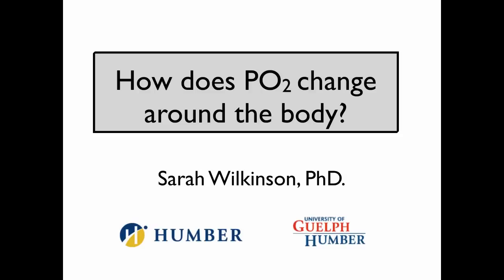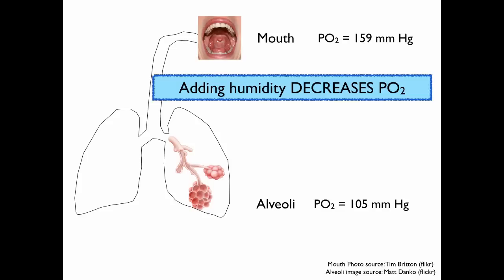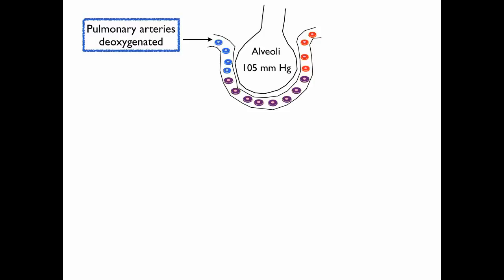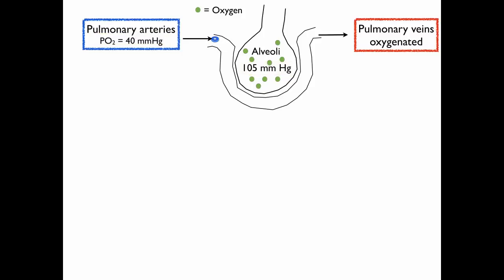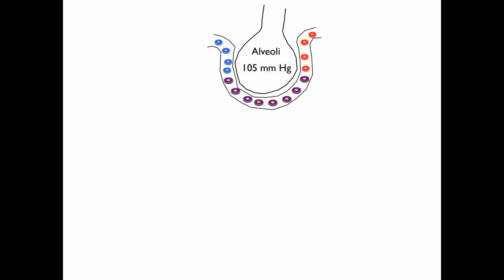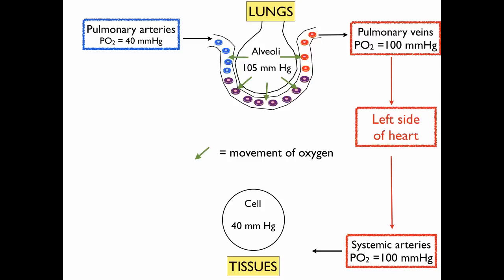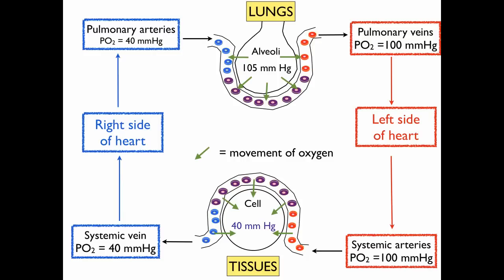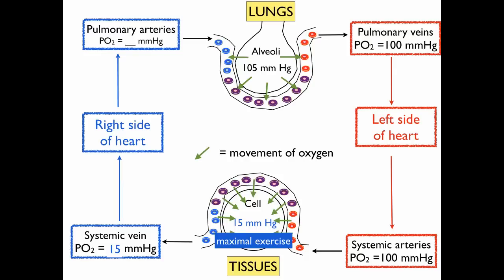PO2 changes throughout the body